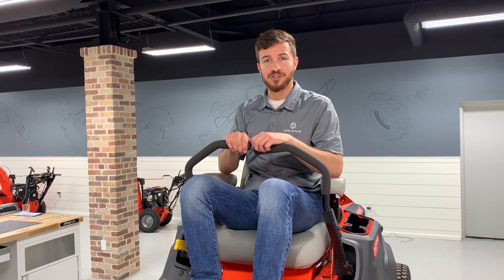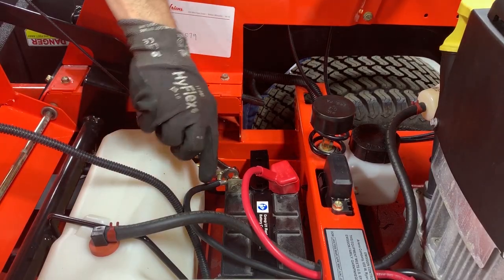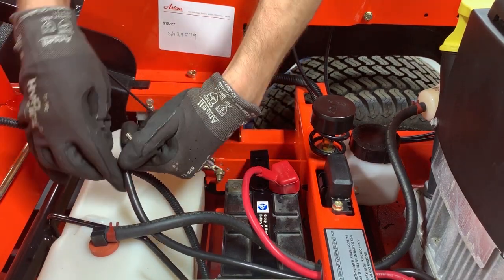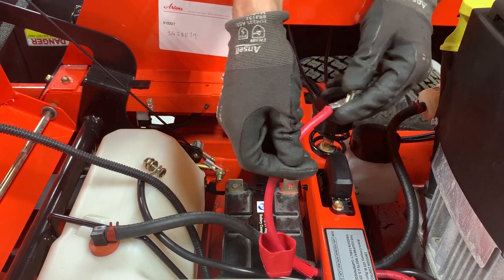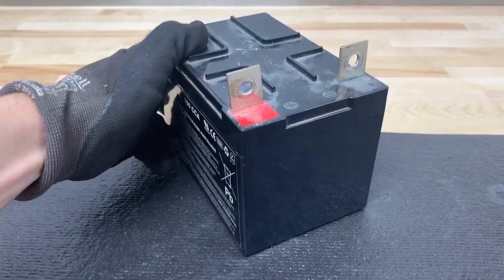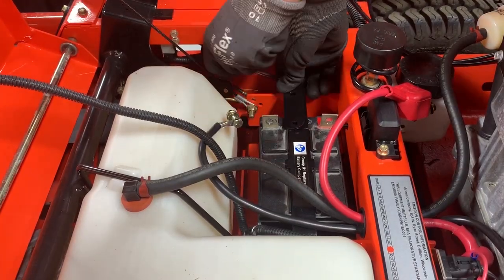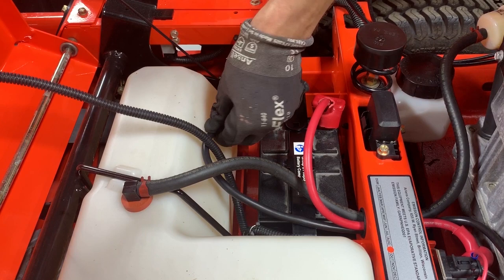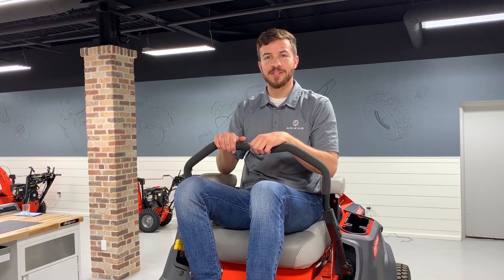How to Replace a Lawn Mower Battery | Ariens®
If your lawn mower won't start, it could be because of a battery issue. If your lawn mower battery is completely discharged and won't hold a charge anymore, it's time to replace it.